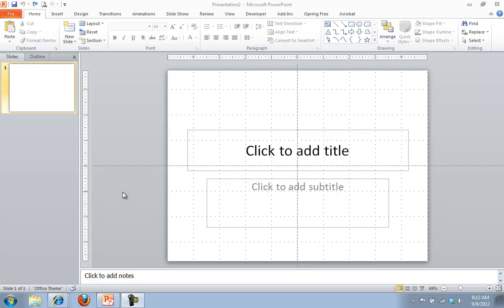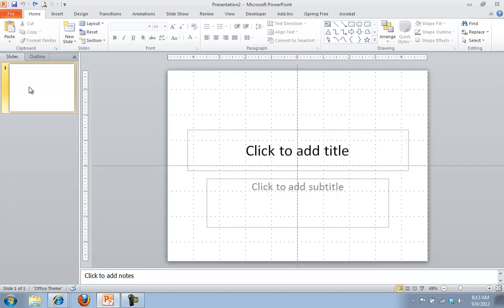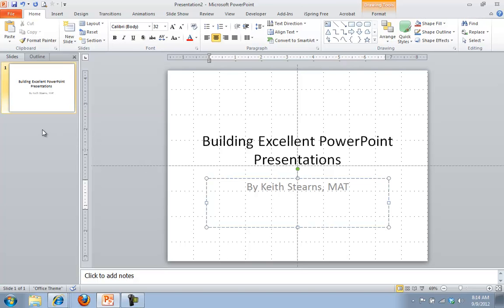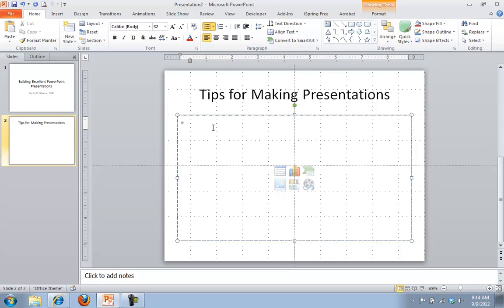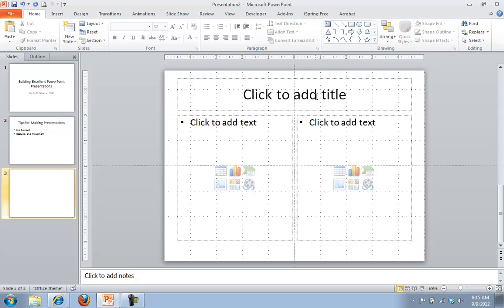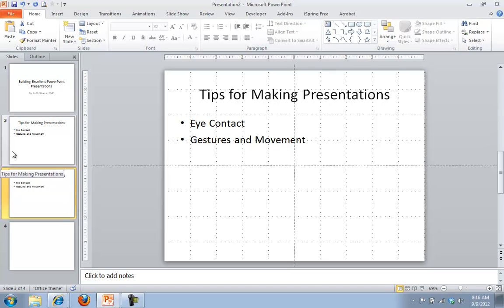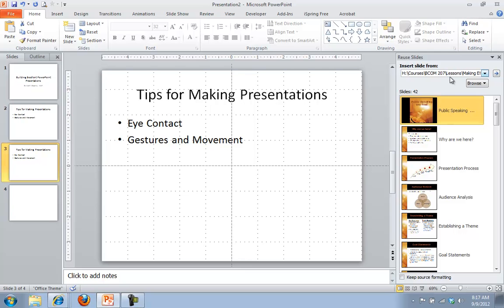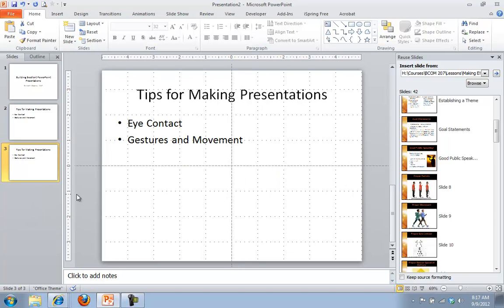Starting a Presentation and Adding Slides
I discuss how to start a basic presentation in PowerPoint 2010.